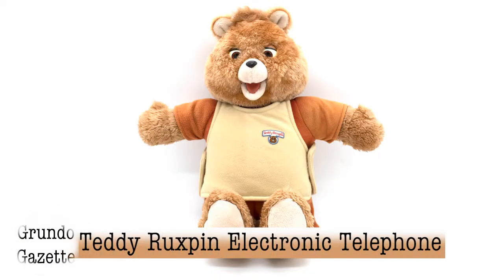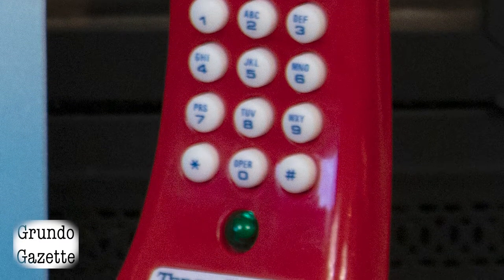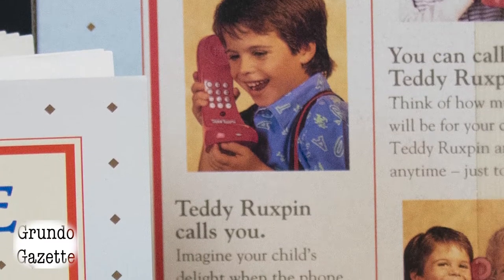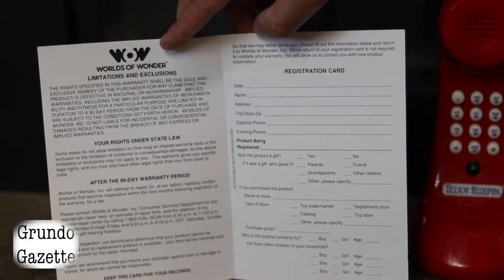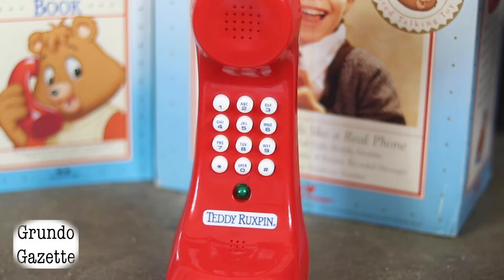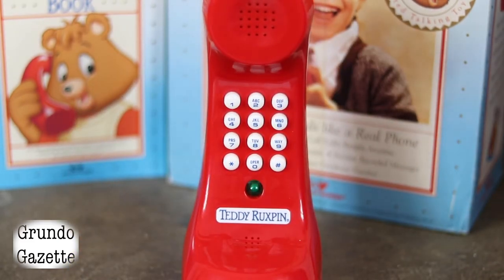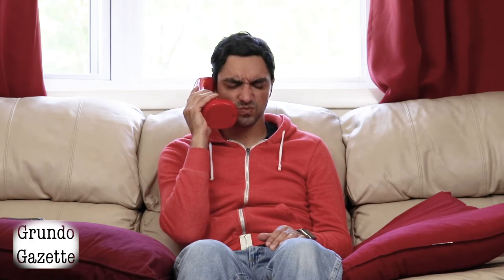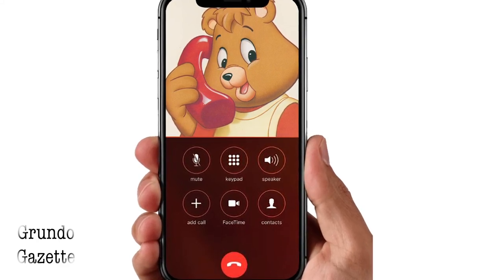Teddy Ruxpin Electronic Telephone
Grundo Gazette profiles the Teddy Ruxpin Electronic Telephone!

GRUNDO GAZETTE ON SOCIAL MEDIA